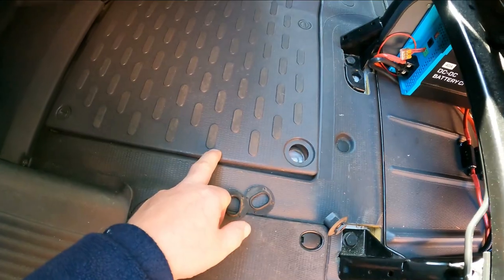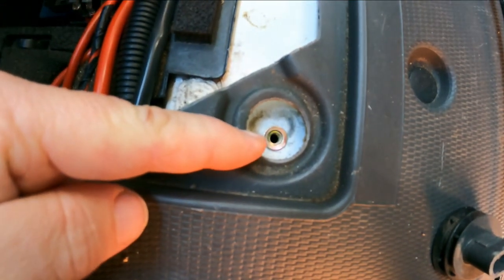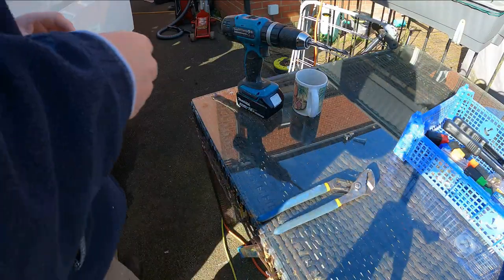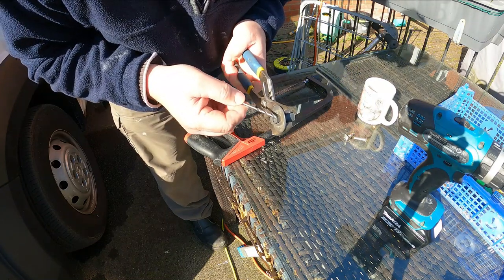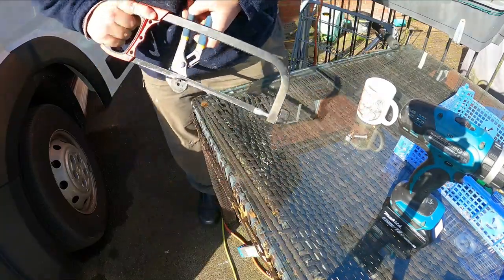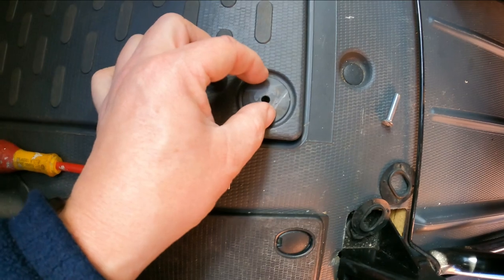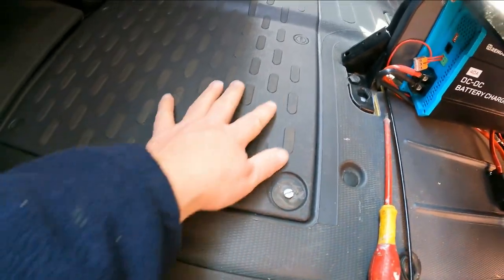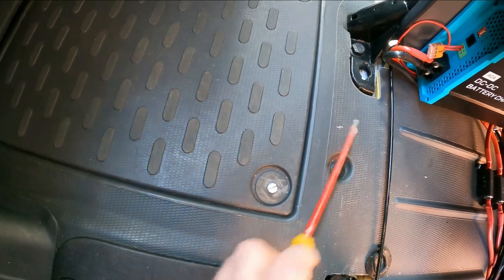Battery cover clip replacement on Ducato / Relay / Boxer / Promaster self build camper van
In this video I fix an annoying problem, the clip on the battery cover is broken and the cover does not sit flush to the floor.